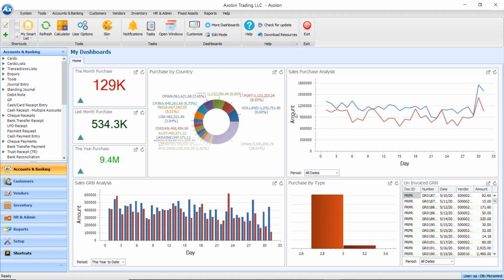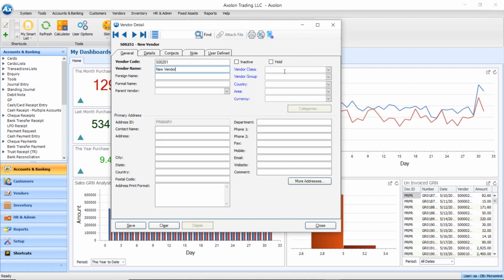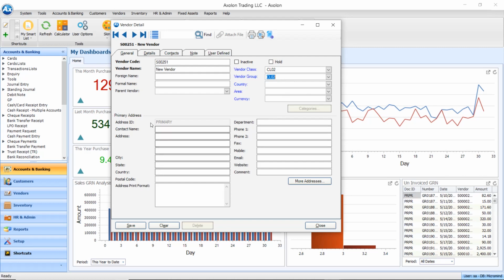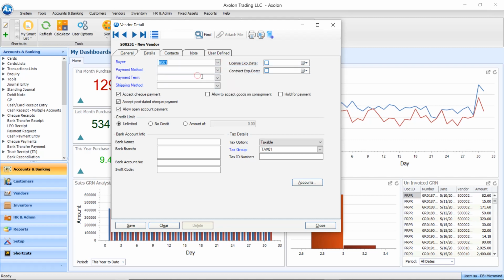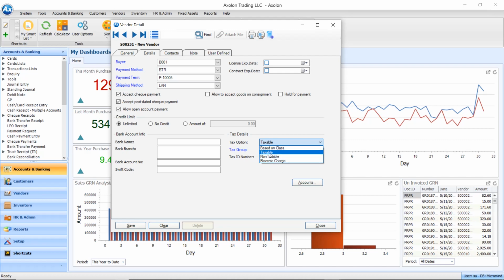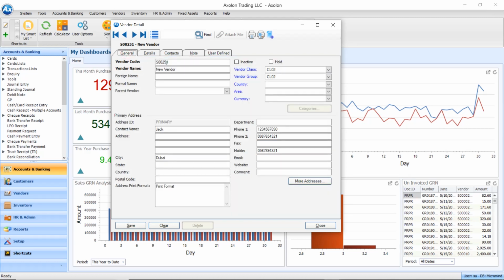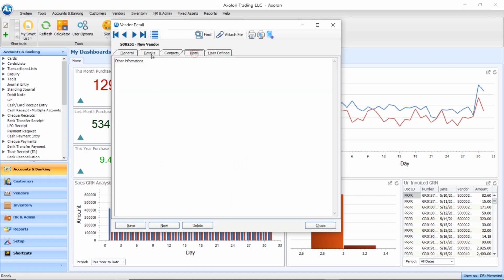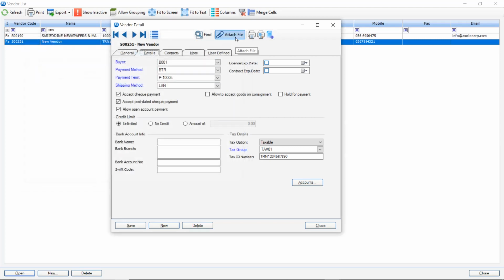How to create Vendor Master in Axolon ERP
This video overviews how to create Vendor Master in Axolon ERP

Axolon ERP provides you a set of features to have control over your purchases, imports, and vendor relationship.
With a real-time look into sales data, inventory, shipment schedules, and more, you’ll have a total picture of what’s coming in and what’s going out, and you will have more time managing the more important parts of your business.